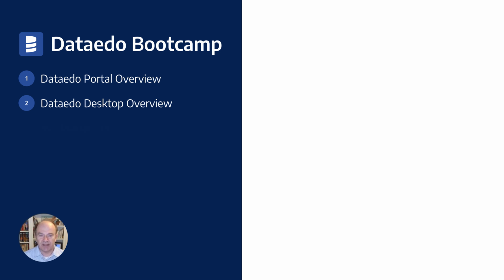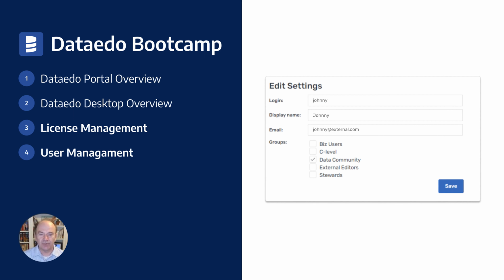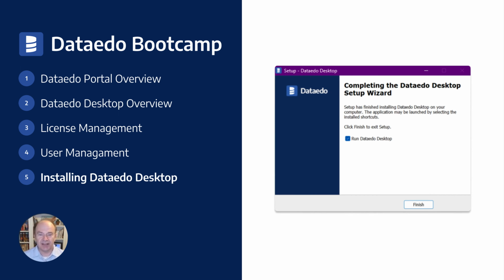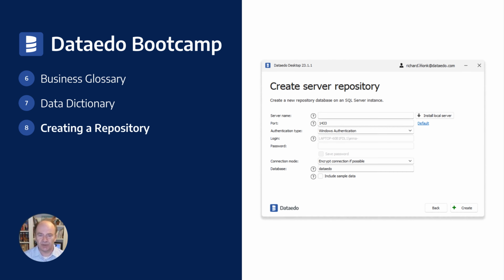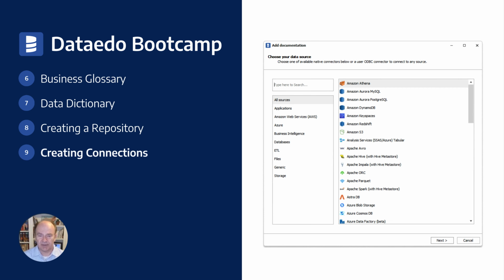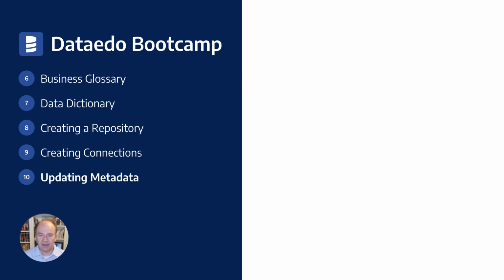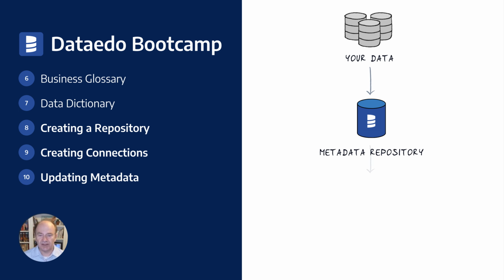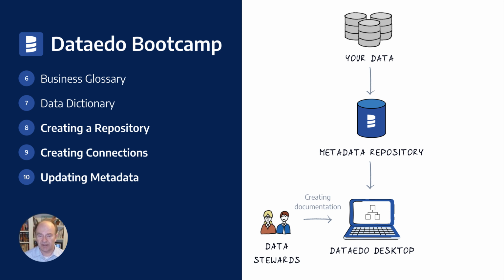Dataedo Bootcamp - Introduction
Hi, I'm Richard from the Data Success team. In this video, I'll introduce you to Dataedo Bootcamp, a series of 10 short videos designed to help you succeed with your data cataloging project. We'll cover topics such as the Dataedo Portal, Dataedo Desktop, license management, user management, installing the Dataedo Desktop, best practices for your business glossary and data dictionary, creating a repository, setting up connections, and updating metadata. By the end of this Bootcamp, you'll have the fundamental skills to get the most from your Dataedo subscription. Keep watching!